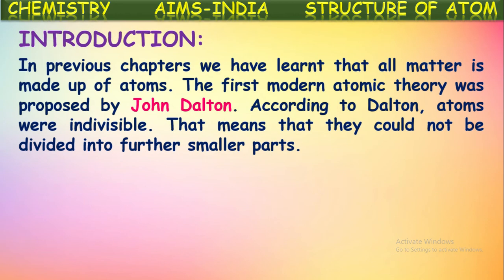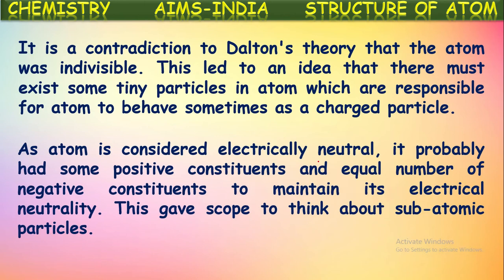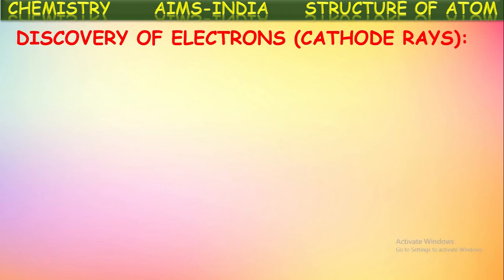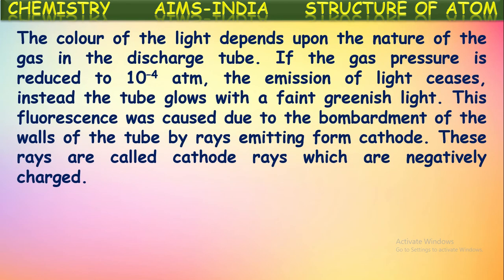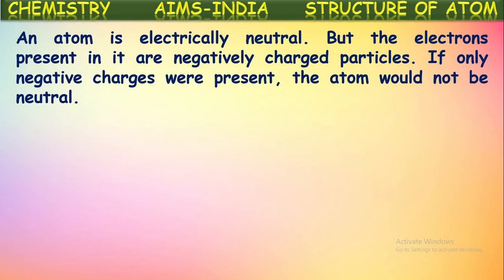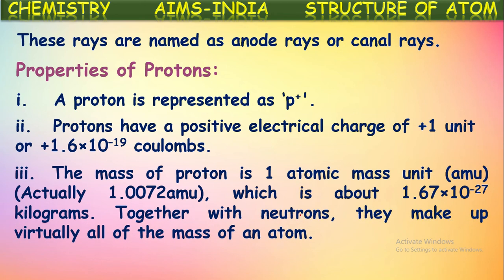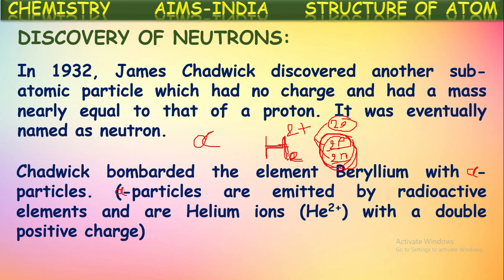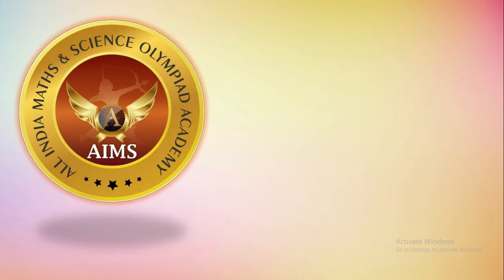9TH || STRUCTURE OF ATOM || PART - 02 || ATOMIC MODELS